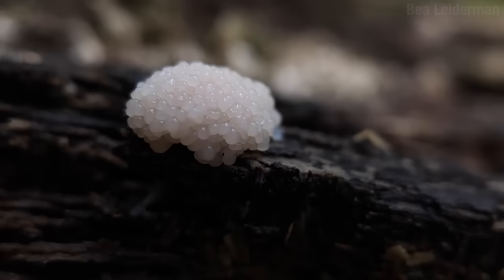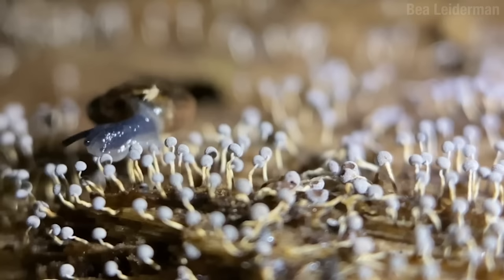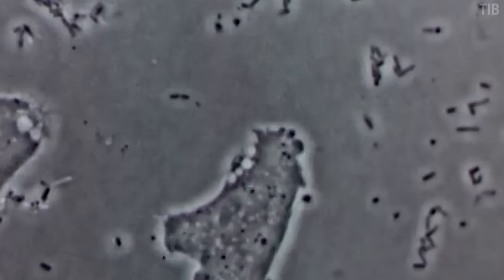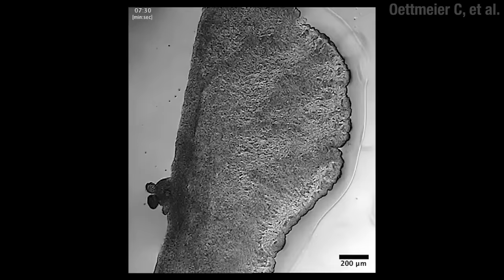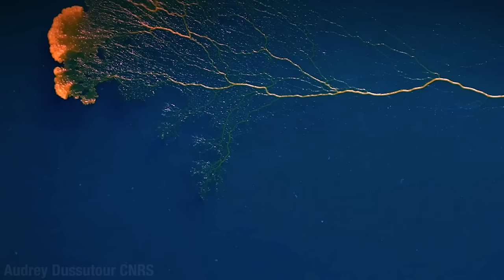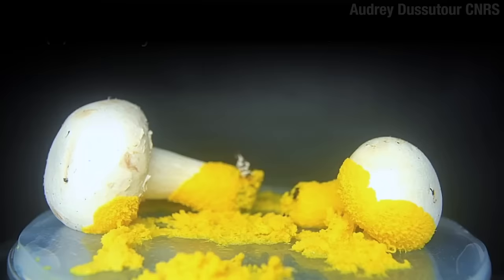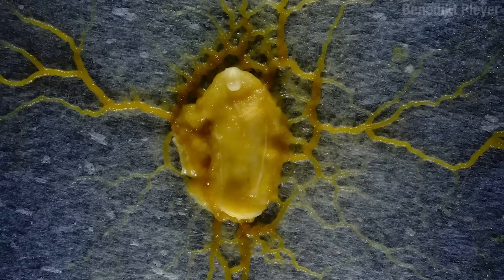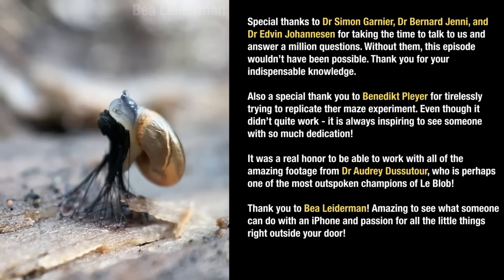True Facts Slime Molds: Educational Edition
This is an educational edition of True Facts which is appropriate for younger audiences and classroom settings. This channel is run by Ze Frank.

Dr Simon Garnier, New Jersey Institute of Technology
Dr Audrey Dussutour, CNRS - Universite Paul Sabatier
Dr Bernard Jenni
Dr Kathie Hodge, Cornell University
Kent Loeffler, Cornell University
Sarah Lloyd, National Herbarium of Victoria (MEL)
Dr Fred Spiegel, University of Arkansas
Dr Steven L. Stephenson, University of Arkansas
Cornell Center for Fungal Biology
Swarm Lab, New Jersey Institute of Technology

Adamatzky, Andrew et al. (2012). Are motorways rational from slime mould's point of view?. International Journal of Parallel, Emergent and Distributed Systems - IJPEDS. 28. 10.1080/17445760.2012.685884.

Boisseau, R. P., Vogel, D., & Dussutour, A. (2016). Habituation in non-neural organisms: evidence from slime moulds. Proceedings. Biological sciences, 283(1829), 20160446.

Boussard, A. et al. (2019). Memory inception and preservation in slime moulds: the quest for a common mechanism. Philosophical transactions of the Royal Society of London. Series B, Biological sciences, 374(1774), 20180368.

Chen B,et al. Three-dimensional positioning and structure of chromosomes in a human prophase nucleus. Sci Adv. 2017 Jul 21;3(7):e1602231. doi: 10.1126/sciadv.1602231. PMID: 28776025; PMCID: PMC5521992.

Dussutour, A. et al. (2010). Amoeboid organism solves complex nutritional challenges. Proceedings of the National Academy of Sciences of the United States of America, 107(10), 4607–4611.

Jabr, F. How brainless slime molds redefine intelligence. Nature (2012).

Harold W. Keller, et al., Chapter 1 - The Myxomycetes: Introduction, Basic Biology, Life Cycles, Genetics, and Reproduction, Myxomycetes, Academic Press, 2017, Pages 1-40, ISBN 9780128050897,

Kramar M, Alim K. Encoding memory in tube diameter hierarchy of living flow network. Proc Natl Acad Sci U S A. 2021 Mar 9;118(10):e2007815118. doi: 10.1073/pnas.2007815118. PMID: 33619174; PMCID: PMC7958412.

Mitsch, J. (Director) 2021. The Blob: A Genius Without a Brain.

Nakagaki, T., Yamada, H. & Tóth, Á. Maze-solving by an amoeboid organism. Nature 407, 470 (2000).

Oettmeier C, Döbereiner H-G (2019) A lumped parameter model of endoplasm flow in Physarum polycephalum... PLoS ONE 14(4): e0215622.

Orvieto, R et al. Do human embryos have the ability of self-correction? Reprod Biol Endocrinol. 2020 Oct 6;18(1):98. doi: 10.1186/s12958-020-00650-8. PMID: 33023576; PMCID: PMC7539487.

Ray, Subash et al.. (2019). Information Transfer During Food Choice in the Slime Mold Physarum polycephalum. Frontiers in Ecology and Evolution. 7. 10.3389/fevo.2019.00067.

Reid, Chris R. Tanya Latty, Collective behaviour and swarm intelligence in slime moulds, FEMS Microbiology Reviews, Volume 40, Issue 6, November 2016, Pages 798–806,

Reid, C. R., Latty, T., Dussutour, A., & Beekman, M. (2012). Slime mold uses an externalized spatial "memory" to navigate in complex environments. Proceedings of the National Academy of Sciences , 109(43), 17490–17494.

Sperry, M. M., Murugan, N. J., & Levin, M. (2022). Studying Protista WBR and Repair Using Physarum polycephalum. Methods in molecular biology , 2450, 51–67.

Tafakori, V. Slime molds as a valuable source of antimicrobial agents. AMB Expr 11, 92 (2021).

Vogel, D., & Dussutour, A. (2016). Direct transfer of learned behaviour via cell fusion in non-neural organisms. Proceedings. Biological sciences, 283(1845), 20162382.

Zhu Liping, et al. 2018Remarkable problem-solving ability of unicellular amoeboid organism and its mechanismR. Soc. open sci.5180396180396.